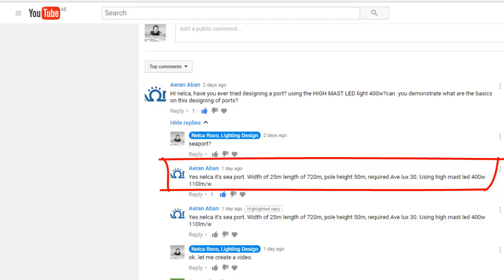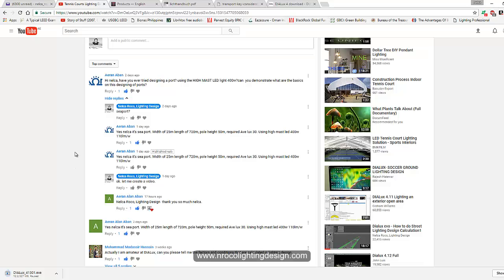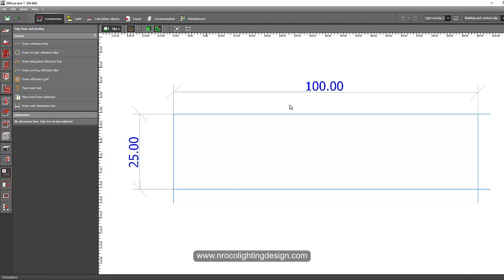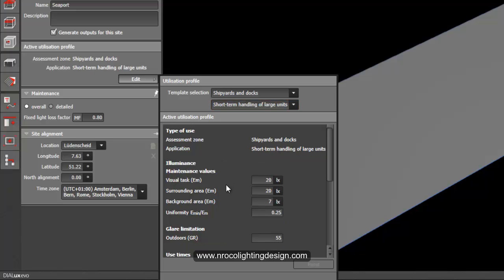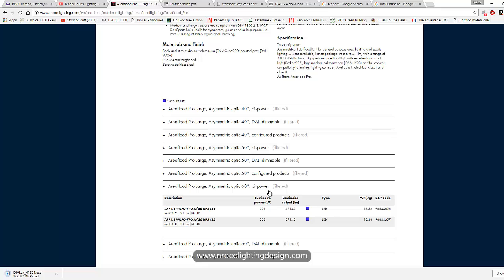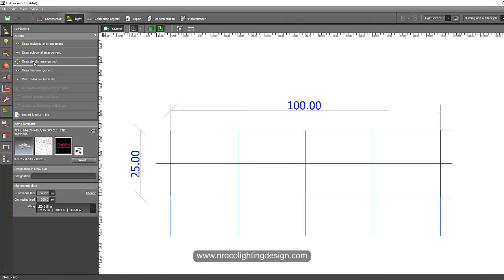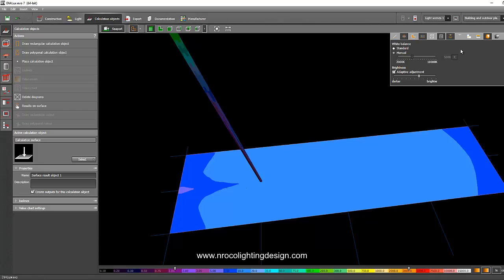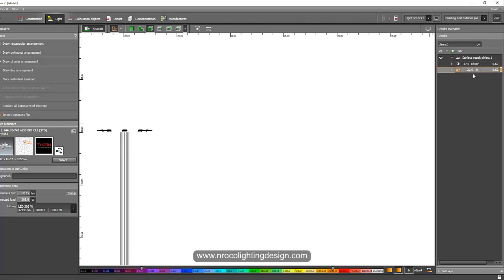Seaport Lighting Design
In this tutorial, you will learn how to do the lighting design for seaport.  You will know what is the right luminaire to be used and how to arrange the floodlights on the masts accordingly.